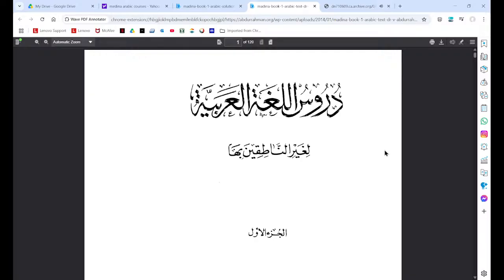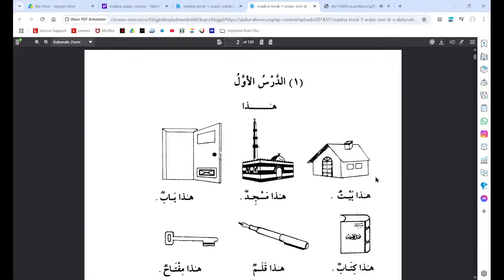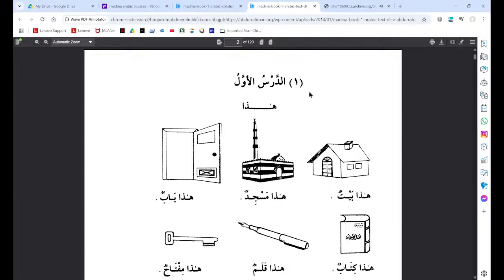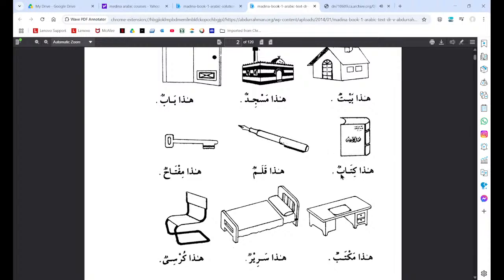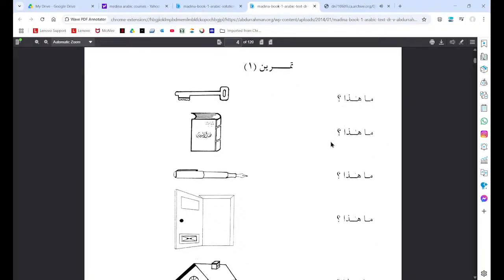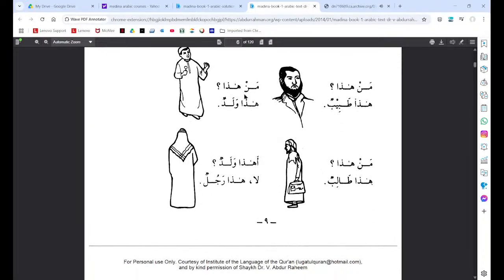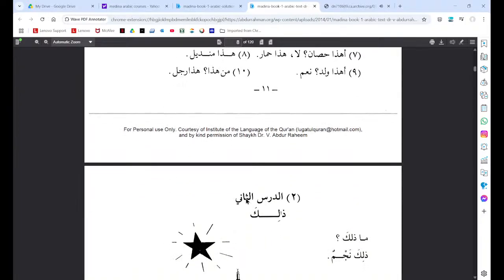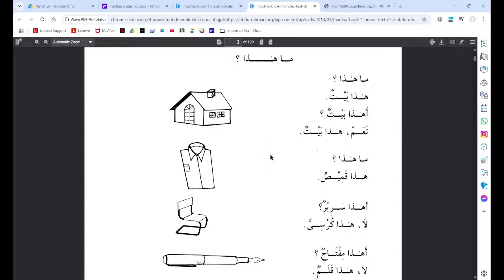Medina Arabic Series Book 1 Lesson 1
The Medina Arabic course is a successful and well known program. Insha’Allah I have provided a run through of the lesson and it’s explanation

This is the link for all PDF’s and aid resources